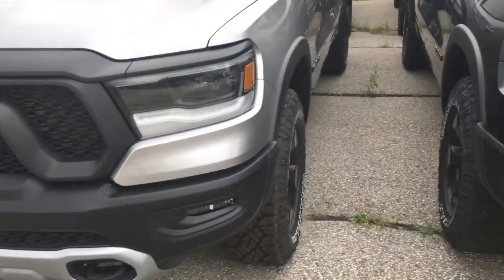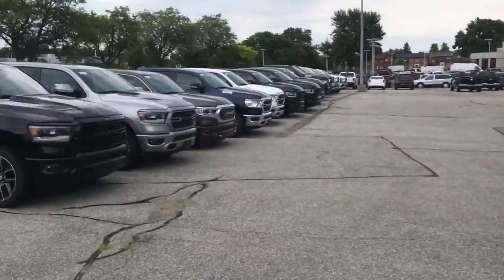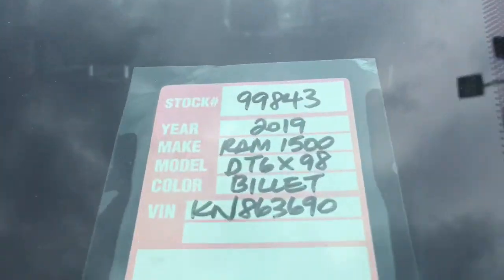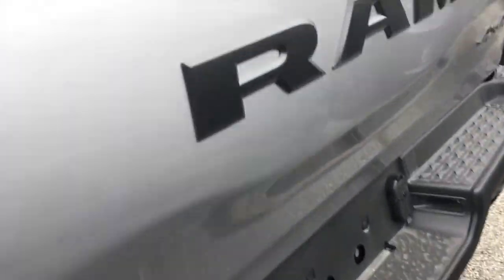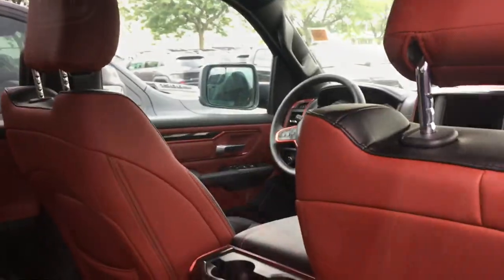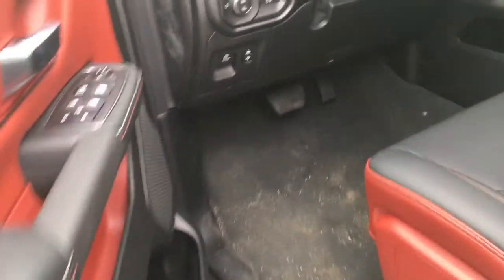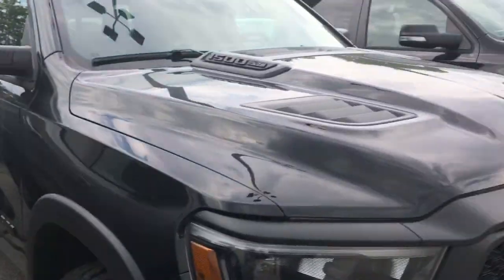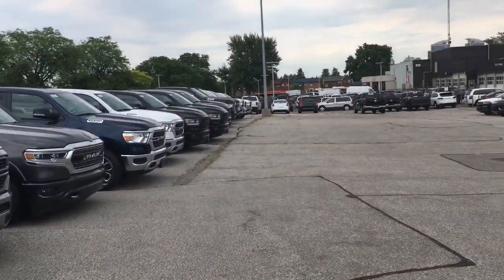Ram Rebel for Chris at Scarborotown by Bill Klassen